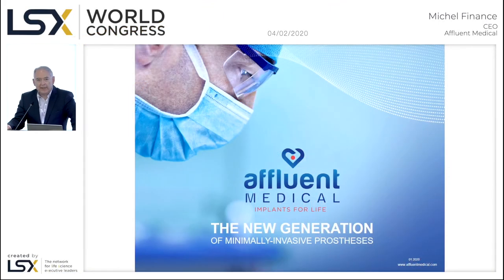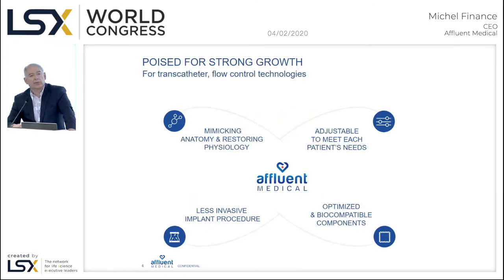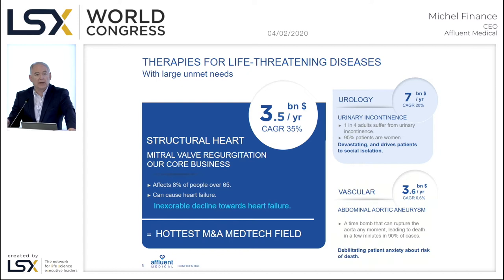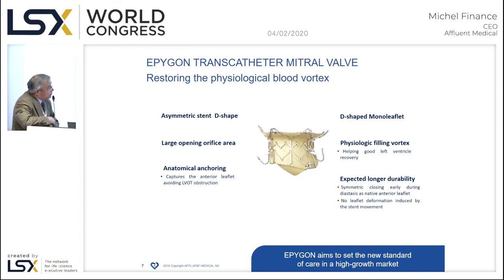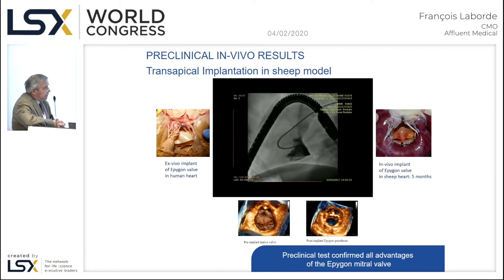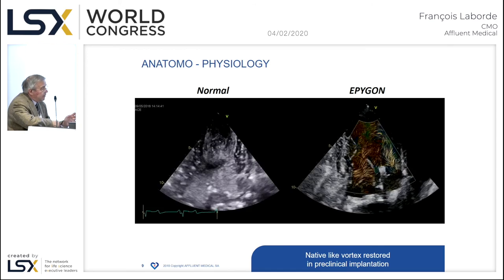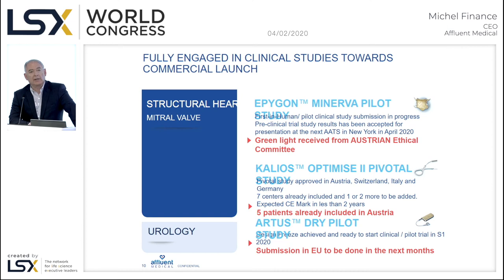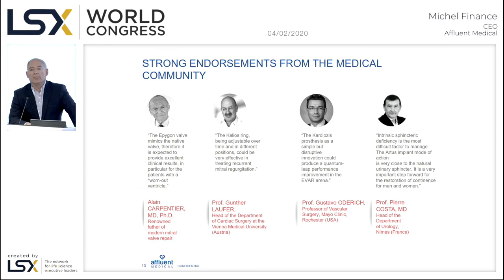LSX World Congress 2020 Presentations - Affluent Medical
Affluent Medical presentation at LSXWorld 2020.